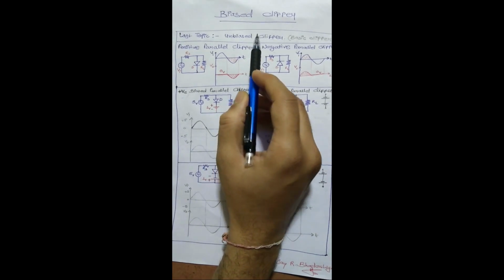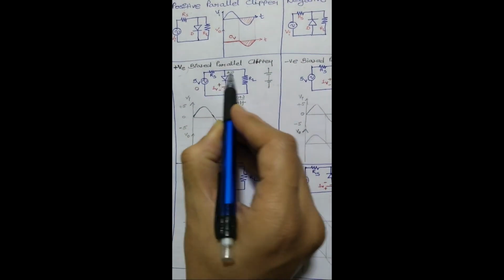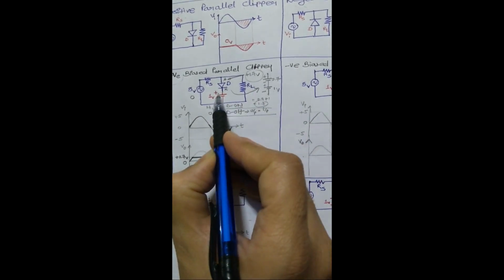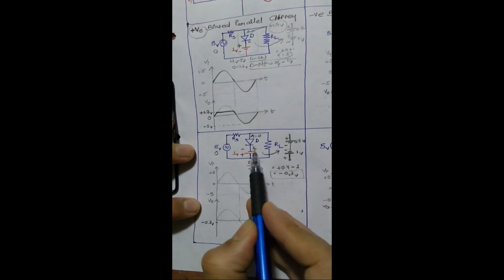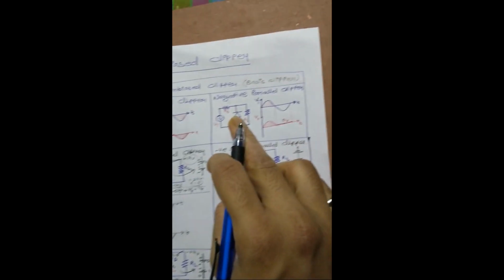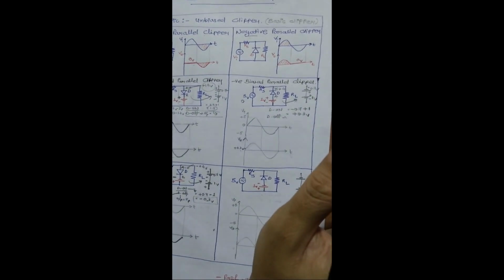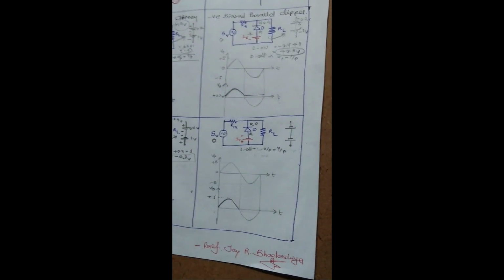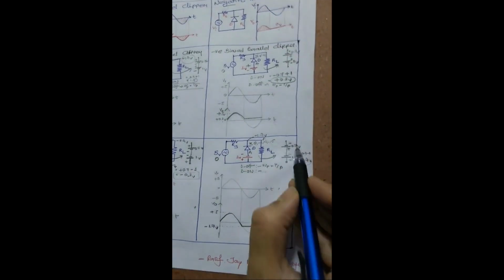Clipper | Part-3 | Biased Parallel Clipper Circuits | Basic Electronics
By this video tutorial you can design your own circuit based on the definition of any questions related parallel clipper circuits.
In this video i will give you some tricks by which you can solve any parallel clipper circuits within 1 minute only, friends 1 minute only.